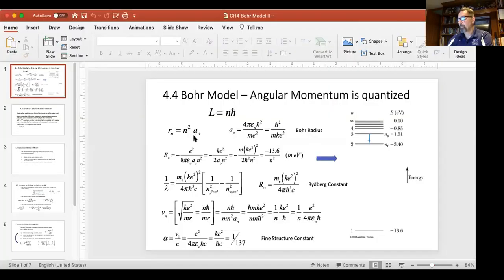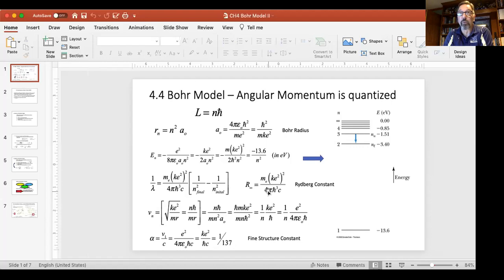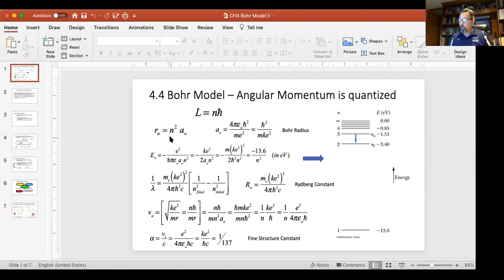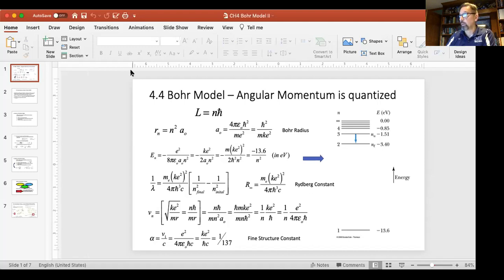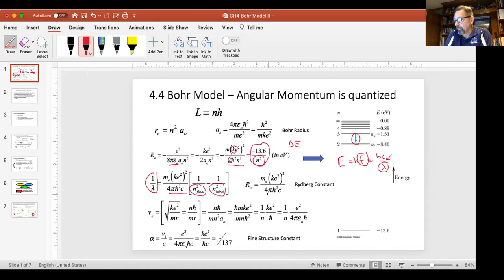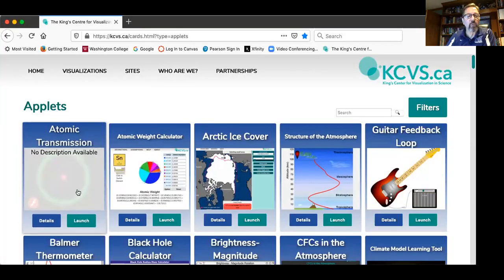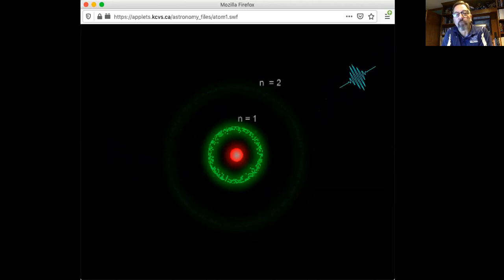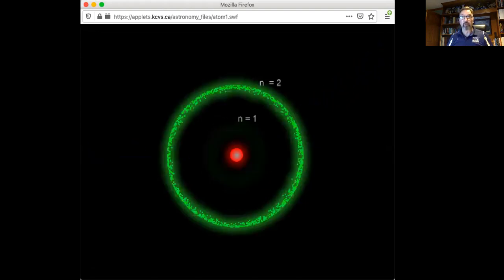PHY211 12 Oct 2020